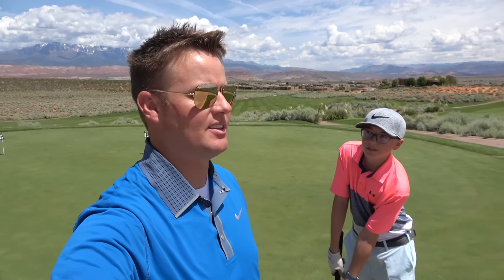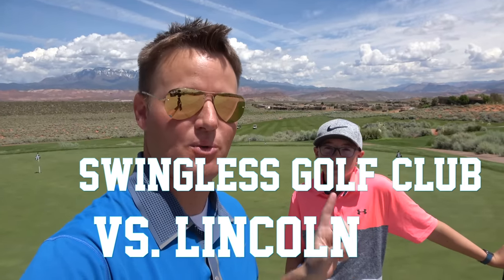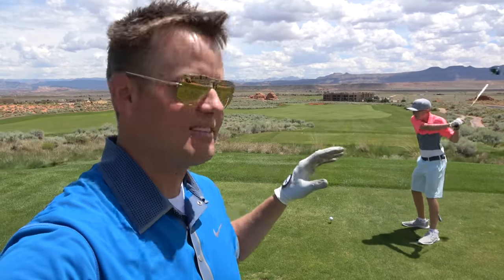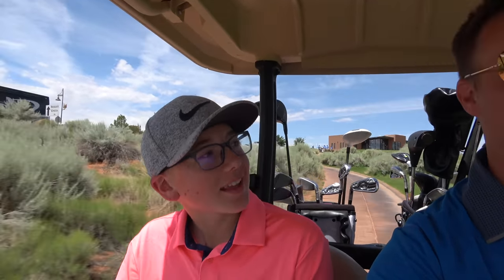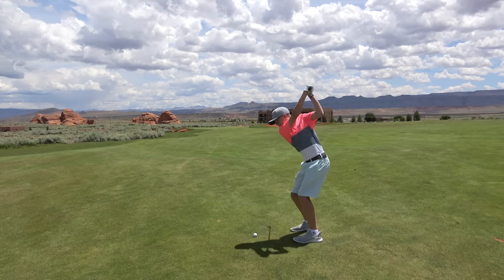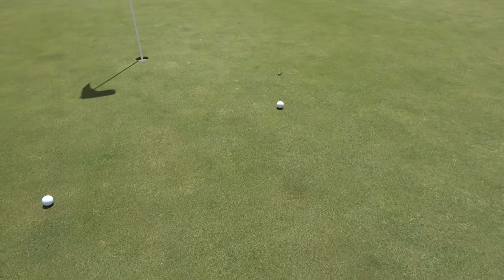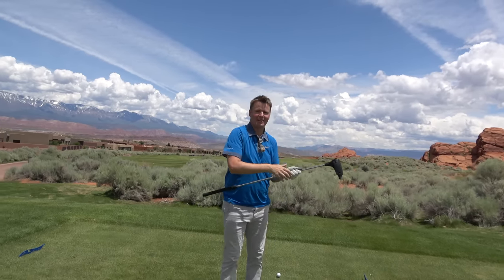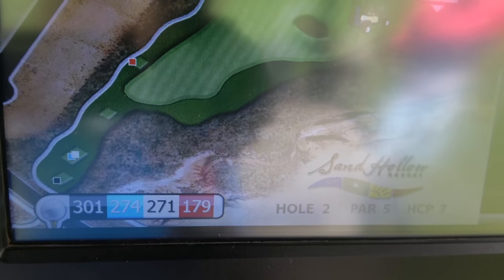Swingless Golf Club vs. Human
The Swingless Golf Club hits it straight every time - but is it unbeatable?